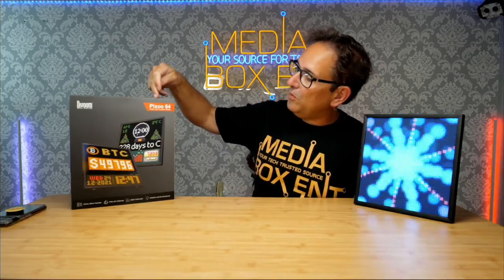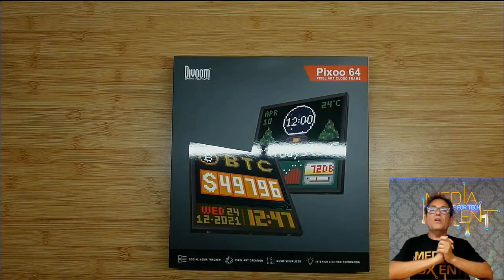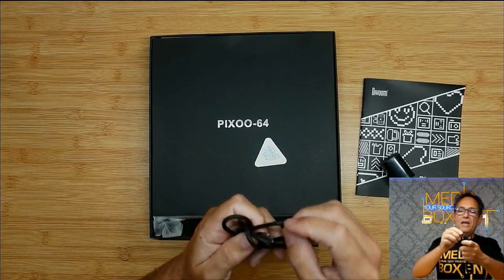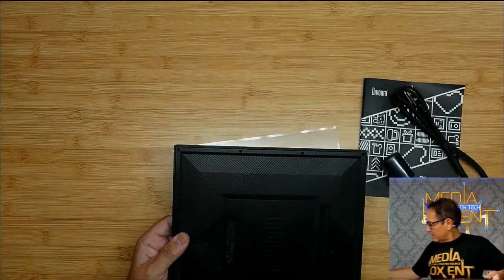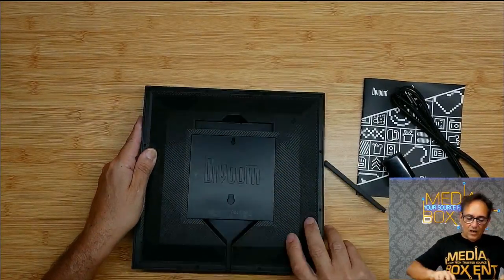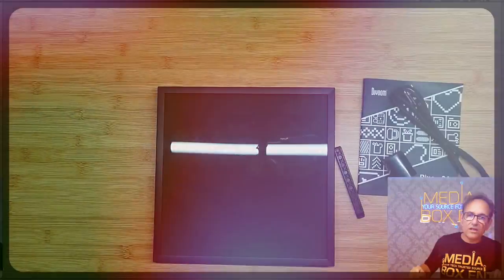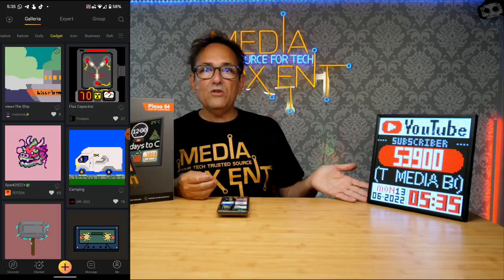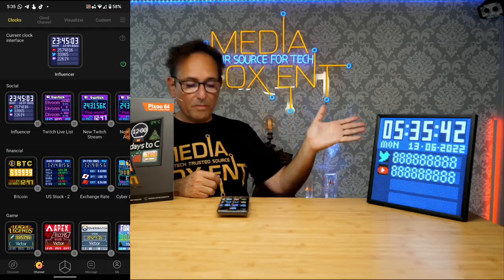Pixoo-64 WiFi Pixel Cloud Digital Frame Review and Setup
Divoom Pixoo-64 - WiFi Pixel Cloud Digital Frame with APP Control,64 X 64 LED Panel Display Frame for Gaming Room Decoration/Social Media Fans Counter . The Divoom Pixoo-64 is a 10.3 inch WiFi pixel art display Frame with a 64x64 LED panel. You can use the Pixoo as a pixel clock, you also can set up an online information counter and the Pixoo-64 will automatically pull the selected information, such as: streaming channel followers, game KDA results, Twitch streaming information and more.

Pixoo-64